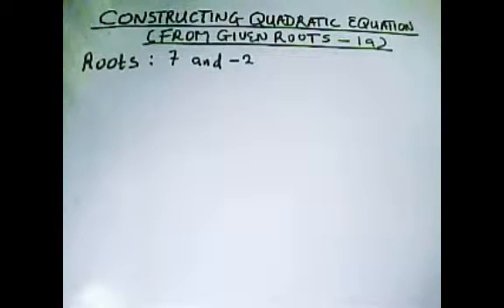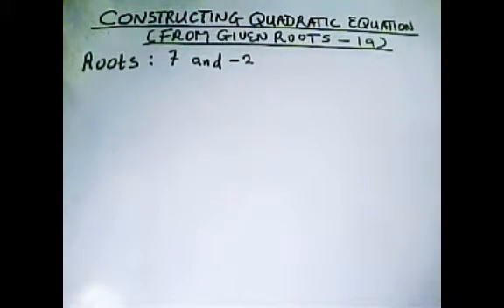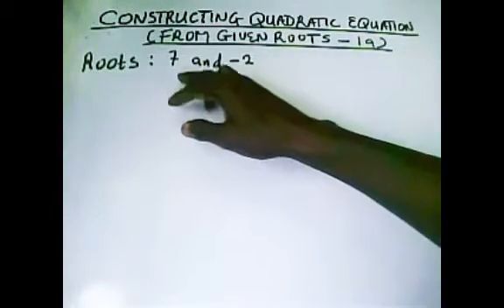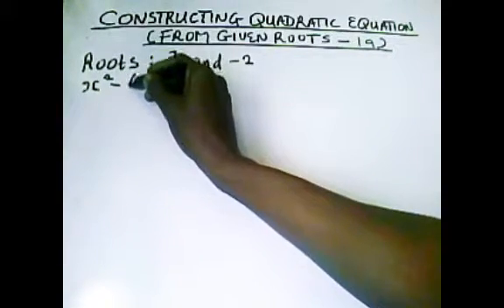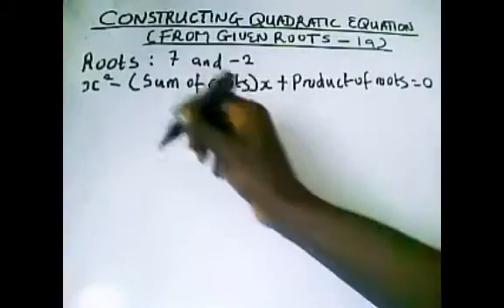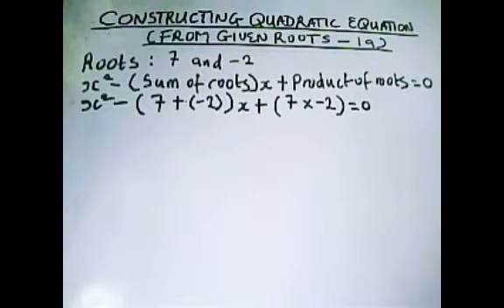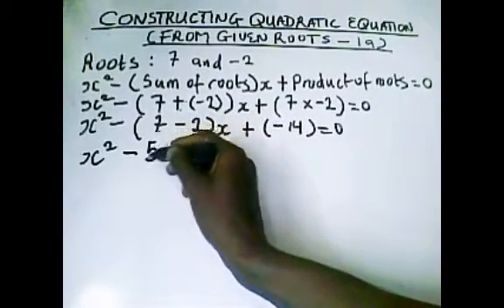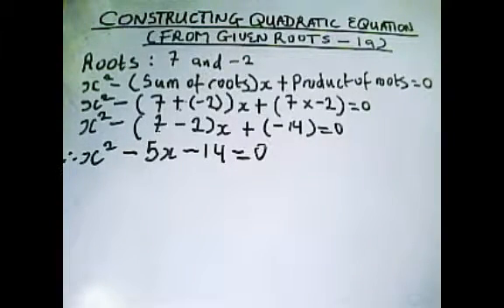Constructing quadratic equation from given roots 1a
In Maths solution, Justice U Johnson explained how to construct quadratic equation from given roots. Thanks.